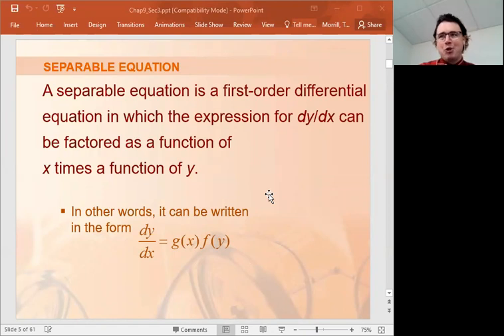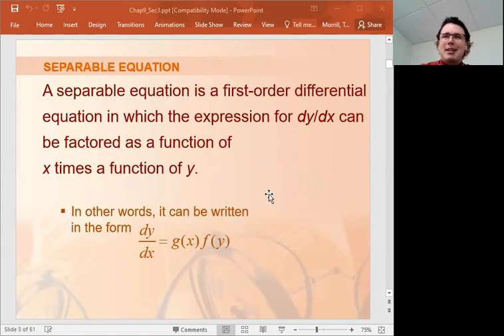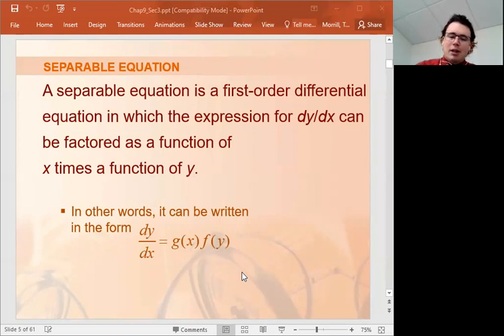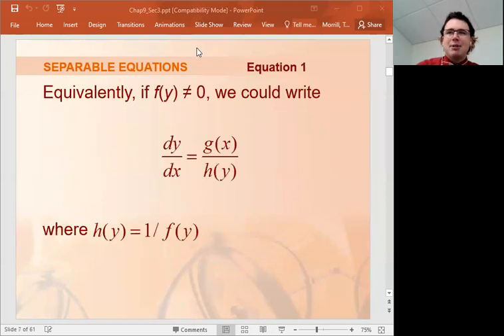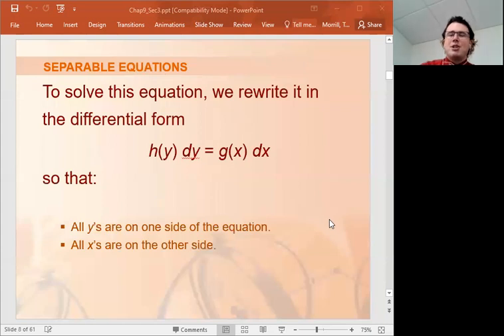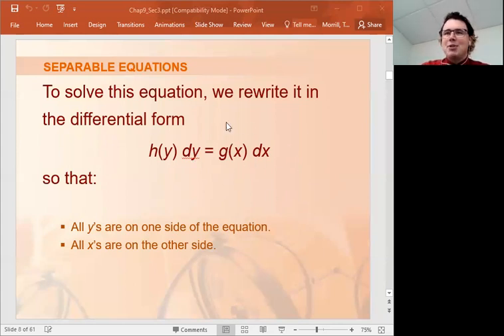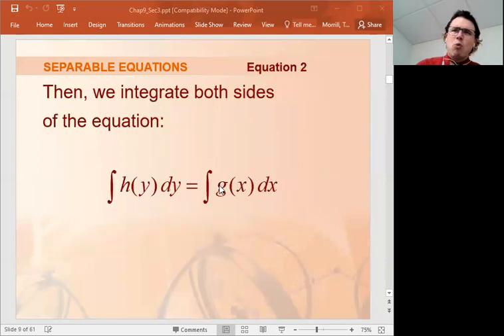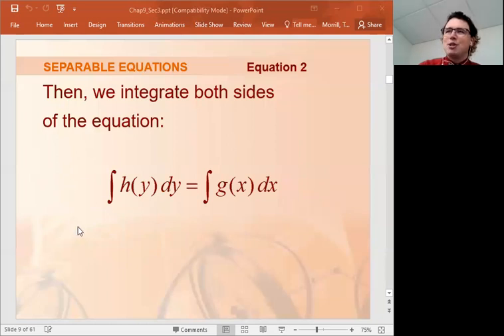MA 164 W6 F1